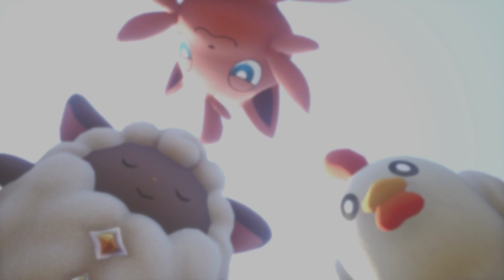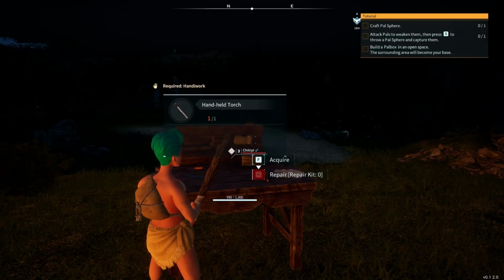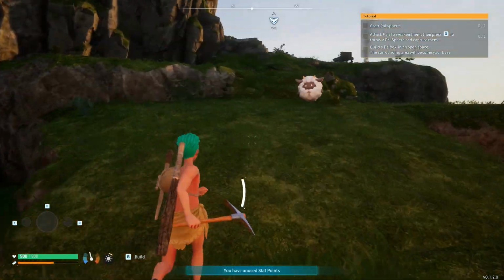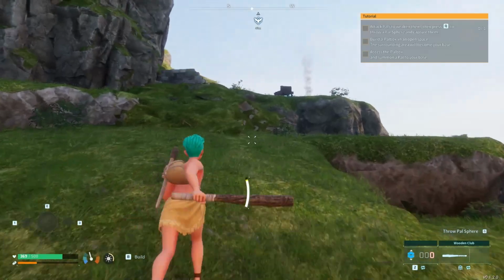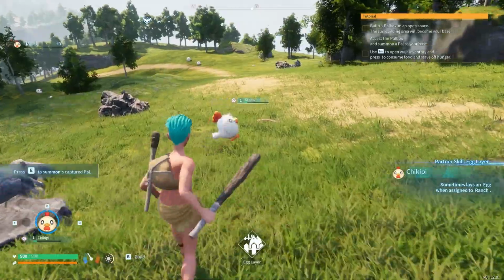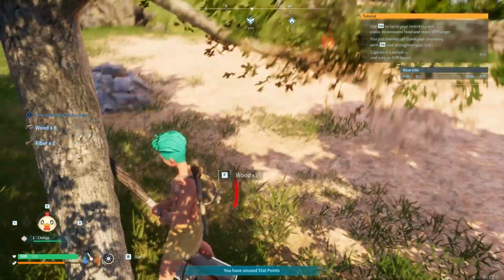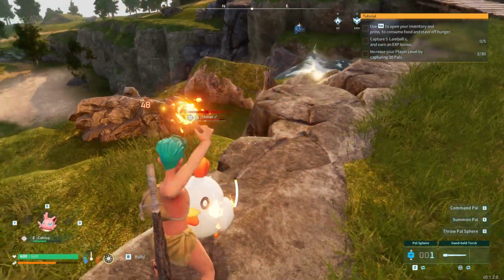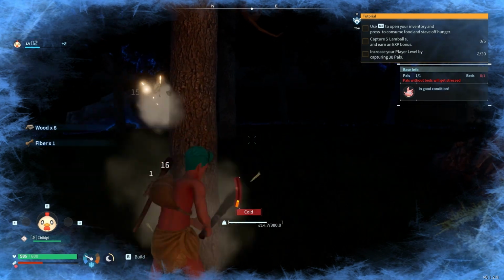Pal world First day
Pal World